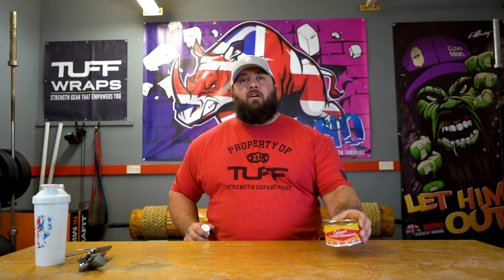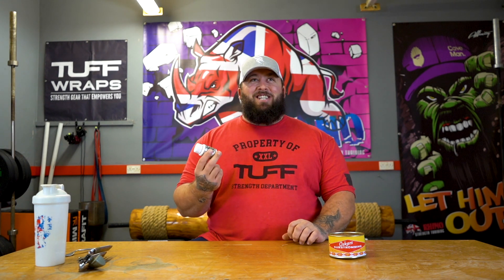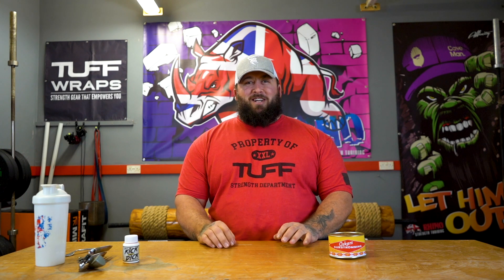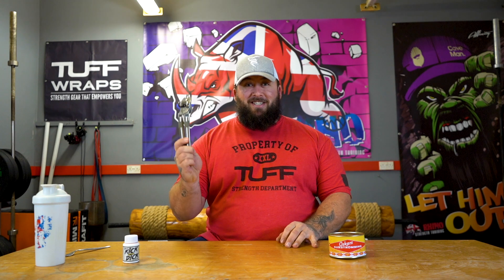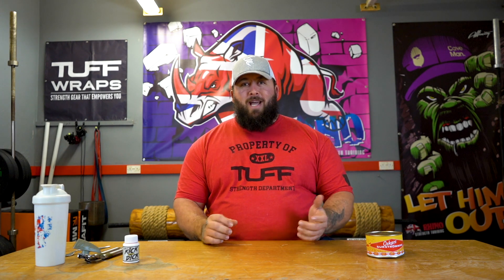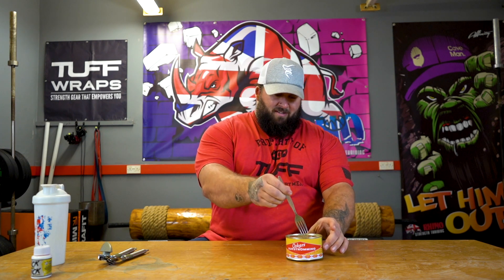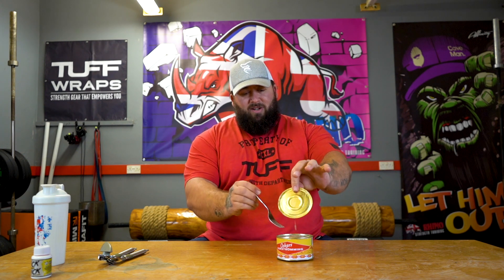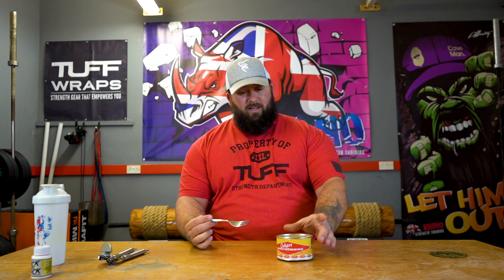FERMENTED FISH CHALLENGE UK | STRONGMAN TRIES STINKY FISH EATING CHALLENGE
Does he even get any in his mouth?

Rhino takes on the STINKY FISH EATING CHALLENGE!!

Oskar's Surströmming -  Better known as the stinkiest fish in all the world.  A Baltic Sea Herring that has fermented and been put in a tin. Of all the fishy fishes, this one is the fishiest 🎣🎣

Fermented fish aren't a part of my diet, but what we call a challenge in Britain and America is actually a delicacy in Sweden.

With a few friends in that part of the world it'll be good to see who's got the right idea about this Fermented Fish "Challenge", UK or Sweden...

Did I manage any??

Don’t pick up any injuries!
 - Code: RHINO10 for discount

Look good while you’re doing it!

Official YouTube channel of ‘The Rhino’ Ryan England – Competitive Strongman & proud Bristolian.

Following the examples of Eddie Hall, Brian Shaw and many others, my mission is to put my city on the map and keep the sport of Strongman in the spotlight where it belongs.

In my gym in Bristol you’ll see me in some pain, with a lot of weight, a sprinkle of fitness, a few product reviews and more than a few chili challenges mixed in…

So join me on the journey as I squat, deadlift, press, carry, and drag my way to a spot at World’s Strongest Man!